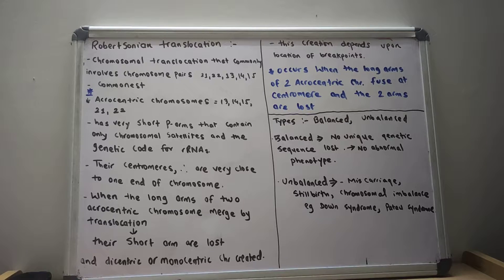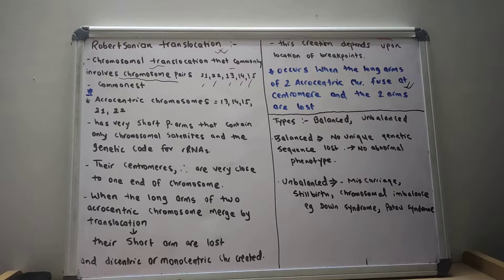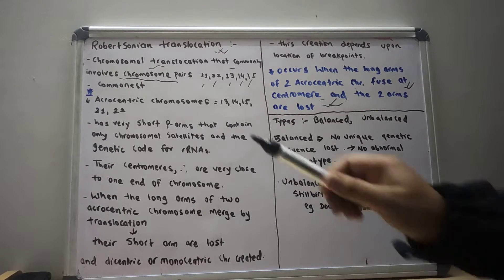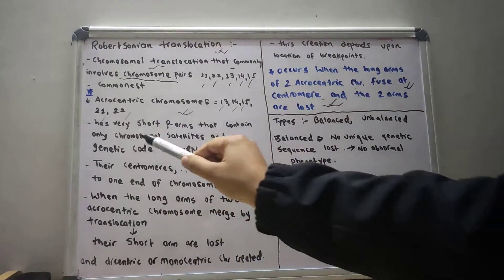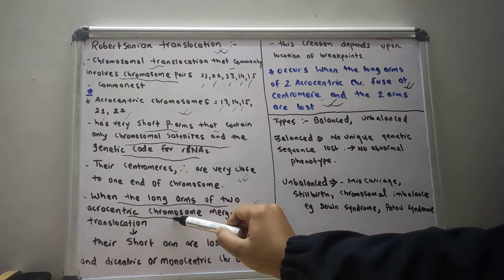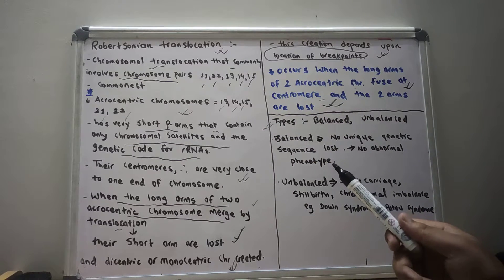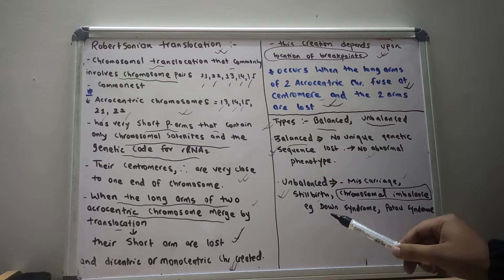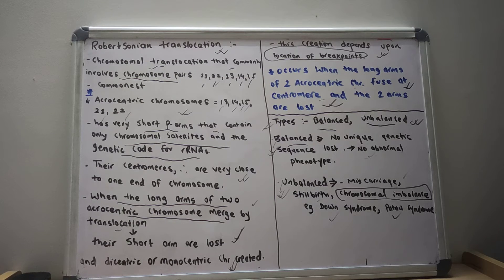Robertsonian translocation | USMLE step 1| Lecture 16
Robertsonian translocations — The acrocentric human chromosomes 13, 14, 15, 21, and 22 have very short p-arms that contain only chromosomal satellites and the genetic code for ribosomal RNAs. Their centromeres, therefore, are very close to one end of the chromosome. When the long arms of two acrocentric chromosomes merge by translocation, their short arms are lost, and, depending upon the location of the breakpoints, a dicentric or monocentric fusion-chromosome is created.

Loss of the short arms of acrocentric chromosomes does not have phenotypic consequences, because the lost sections do not contain unique genetic sequences. The only consequence is a balanced karyotype with 45 instead of 46 chromosomes. This is identified in approximately 1 in 1000 individuals.

However, unbalanced gametes of heterozygous carriers are common and give rise to a monosomic or trisomic fetus. Most monosomies and trisomies are lethal and spontaneously abort early in the pregnancy. Surviving fetuses with trisomy 21, however, can be viable and affected with Down syndrome, although about 85 percent of trisomy 21 conceptuses will not make it to term. When this syndrome is caused by a parental Robertsonian translocation, the carrier parent typically has a fusion of the long arms of chromosomes 14 and 21. One of the three viable gametes will be balanced, one will be normal, and one will contain the fused chromosome [der(14;21)] as well as the unaffected chromosome 21. Normal fertilization of this gamete results in a fetus with trisomy 21. The empiric risk for a child with Down syndrome is 10 to 15 percent for a carrier mother, but only 2 percent if the father carries the Robertsonian translocation.